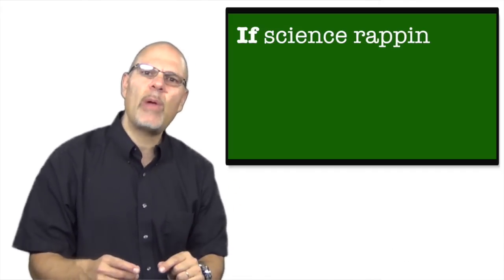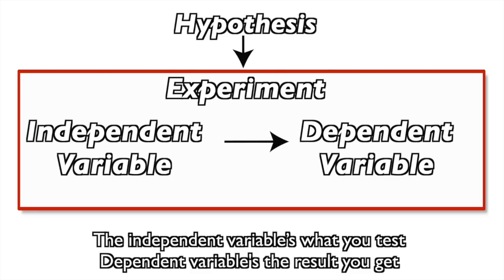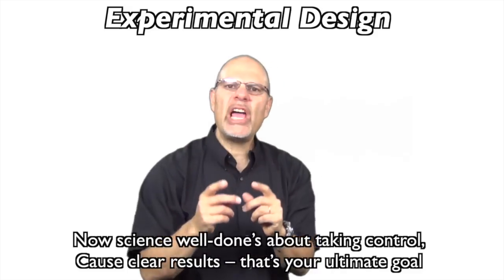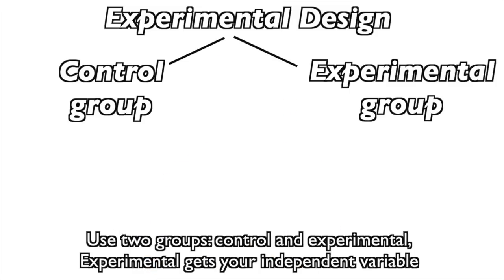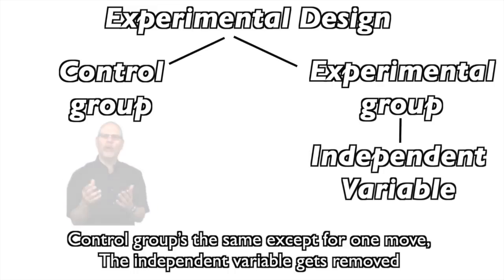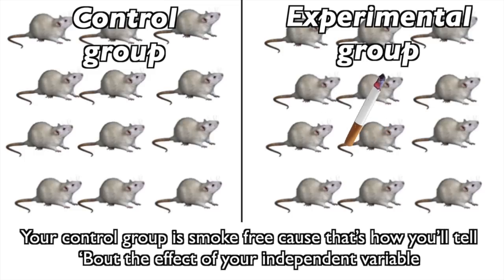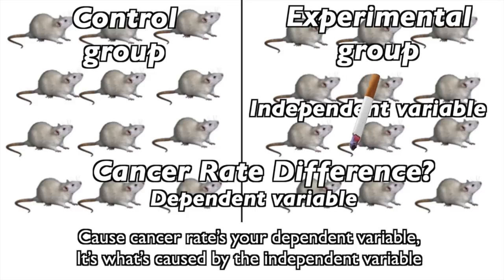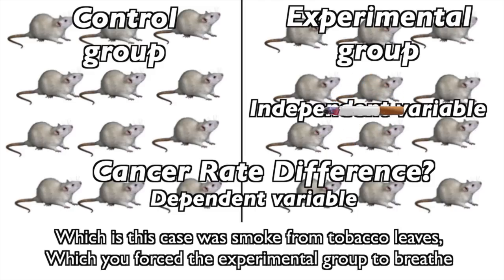Use the Scientific Method! (Mr. W's Music Video)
A music video that explains the structure of a controlled experiment.

LYRICS:
Science always begins with a question
Inspired by an observation,
Next step, as you might surmise,
Is to take your question and hypothesize,

A hypothesis should include a prediction,
An educated guess in a form of “if … then”
Like if science rapping is a memory aid
Then better retention will be displayed.

Now hypothesis set, you’re ready for next step
Performance of an experiment,
The independent variable’s what you test
Dependent variable the result you get

CHORUS
If you want to do science
Use the scientific method
Observe, hypothesize,
Then experiment
You better do it right!

Now science well done’s about taking control,
Cause clear results–that’s your ultimate goal,
To see if what you’re testing is the cause of an effect,
Your design has to be perfect.

Use two groups: control and experimental:
Experimental gets your independent variable
Control group’s the same except for one move:
The independent variable gets removed.

Like to prove tobacco smoke is a cause of cancer,
A good experiment will bring you the answer,
Take two groups of guinea pigs or rats to test
And make the groups large, that’s statistically best

You gotta make ‘em big, cause there’s always random stuff,
So a small group of subjects is never enough!
You can get cancer even though you’ve never smoked
But a single case, well that’s just an anecdote.

So set up two cages exactly the same,
Controlling variables is the name of the game,
Experimental group to smoke gets exposed,
Cause that’s the independent variable you proposed.

CHORUS

Bridge
But I’m not saying science is always the way to get to the result
It won’t tell you whom to love or what path to pursue
But amidst all this superstition and deceit
It gives you a path to consult
To cut through all the lies and confusion,
And help you to come to your own conclusion

Your control group is smoke-free cause that’s how you’ll tell
‘Bout the effect of your independent variable
After enough time you’ll examine your subjects
To see if between them’s a cancer rate difference,

Cause cancer rate’s your dependent variable,
It’s what’s caused by the independent variable,
Which is this case was smoke from tobacco leaves,
Which you forced the experimental group to breathe

And sure it was second-hand smoke that you tested,
So maybe your results will be contested.
This happens to scientists all of the time,
Whenever there’s a flaw in their design.

Last step: try to publish in a scientific journal,
As you try to win science fame eternal.
It’s a never-ending process, and it’s awfully demanding.
But that's how we build scientific understanding

CHORUS